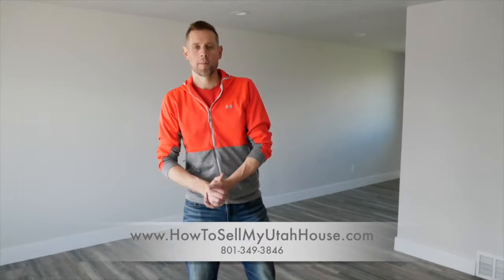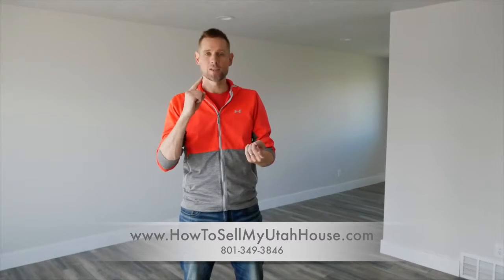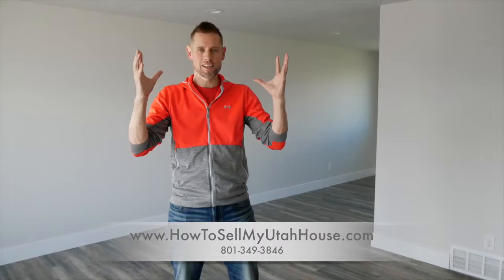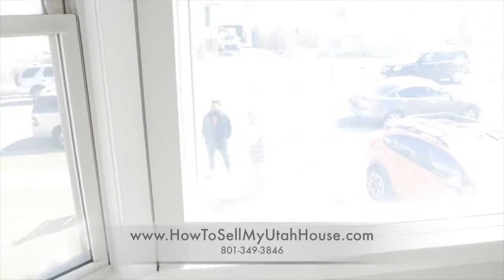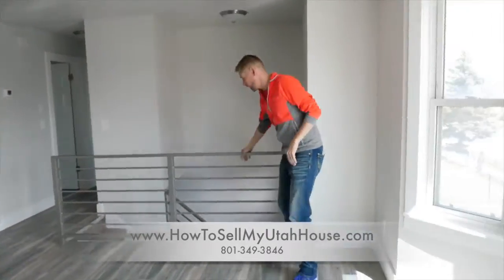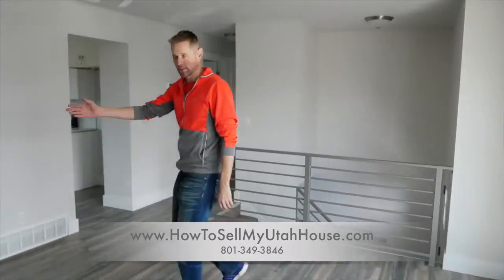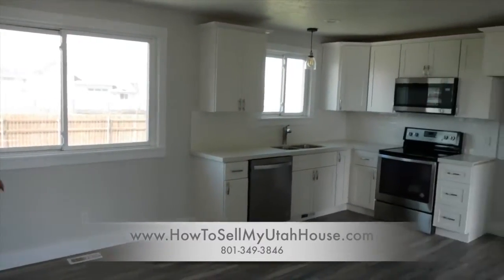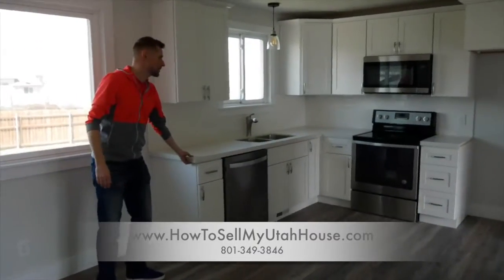How Can We Help You With Your Needs? We Buy Houses Salt Lake City Utah- How To Sell A House Fast